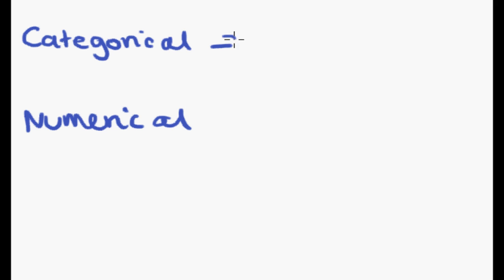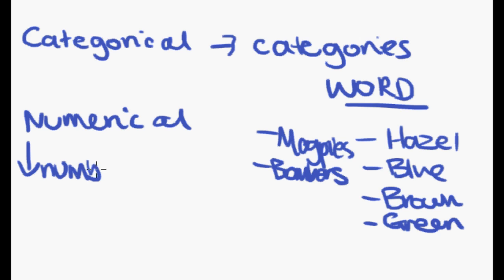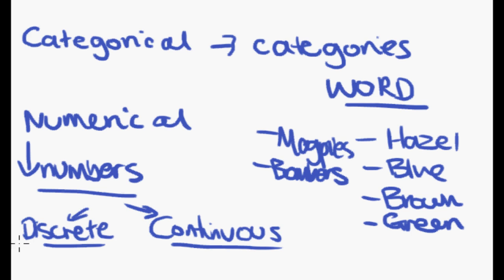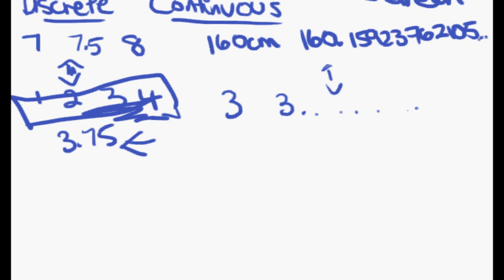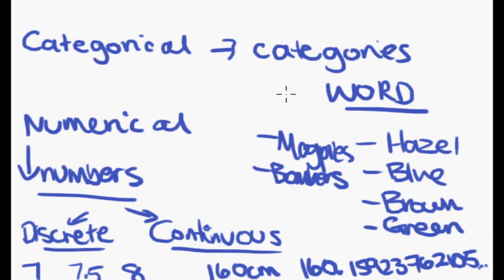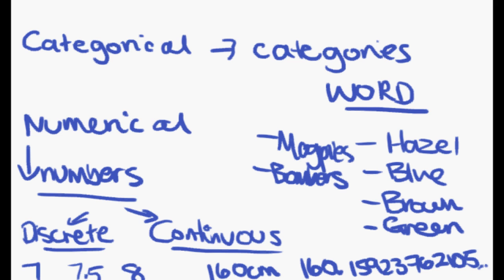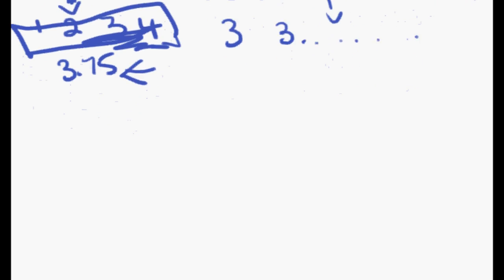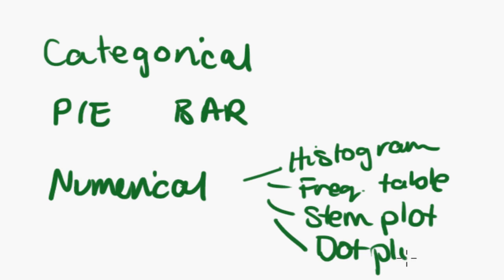Maths Tutorial: Categorical and Numerical Data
VCE Further Maths Tutorials. Core (Data Analysis) Tutorial 2 - Categorical, Discrete Numerical and Continuous Numerical Data.